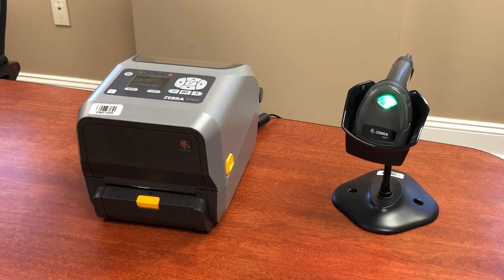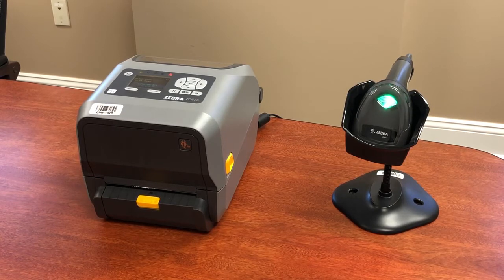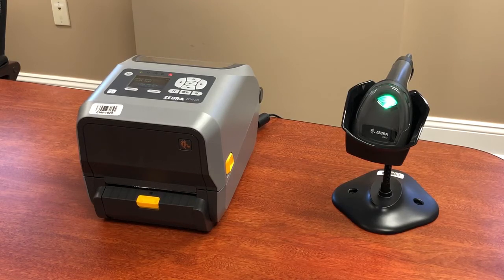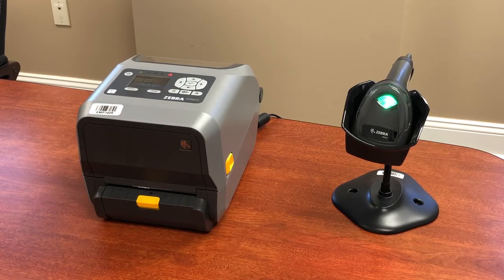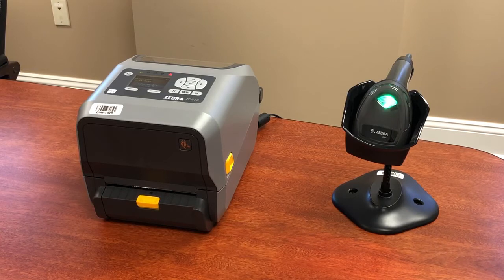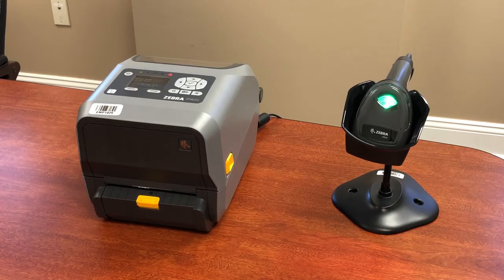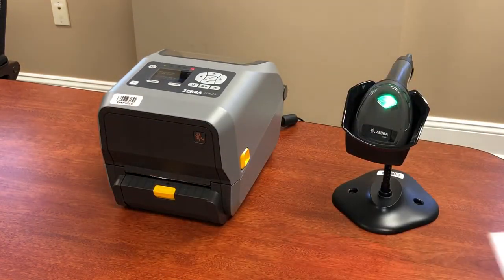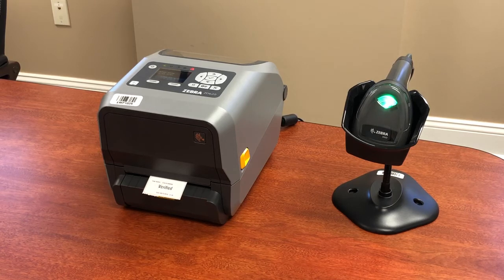Standalone Scan & Print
This solution eliminates the need for a PC with your scan and print application. In this example, we are using the Standalone Scan & Print for a mobile matchcode application.